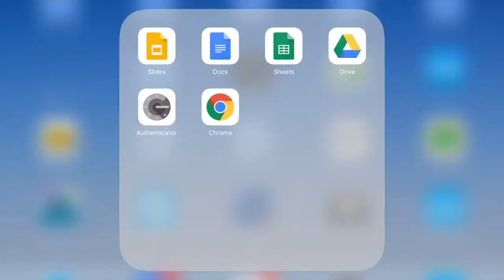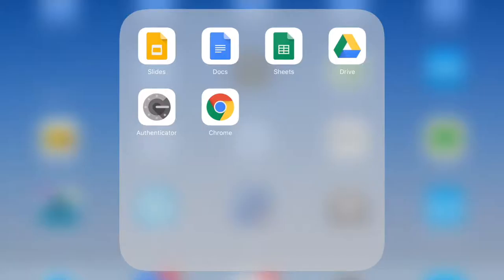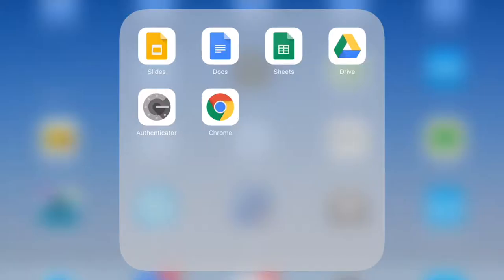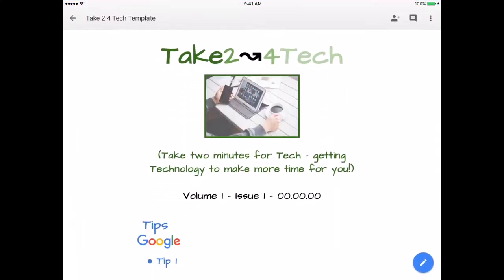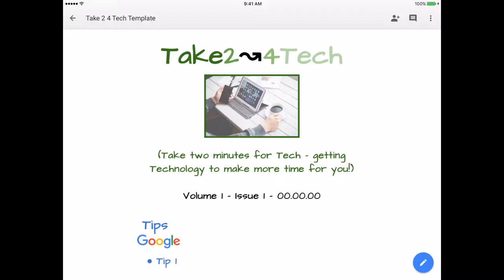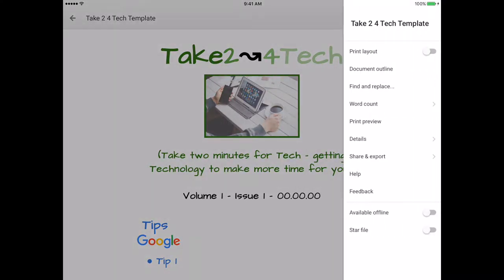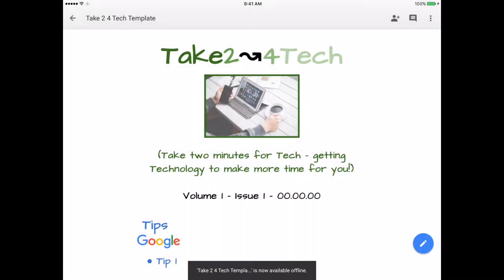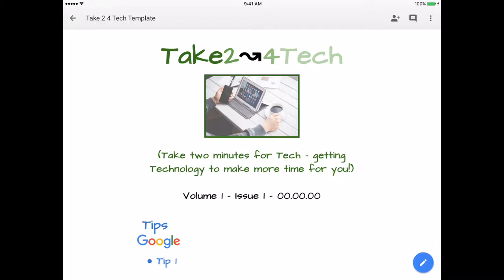Google Apps Offline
Learn how to use Google Docs, Sheets, and Slides without a wifi connection by watching this video. It can help you prevent loss of your work.